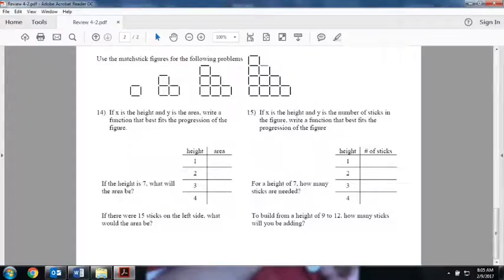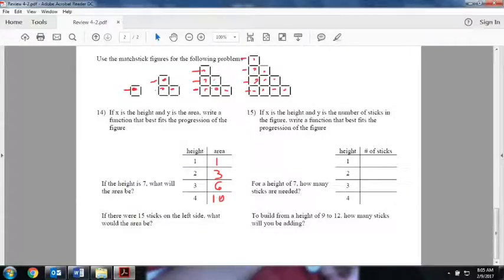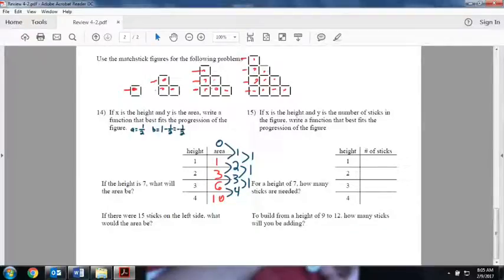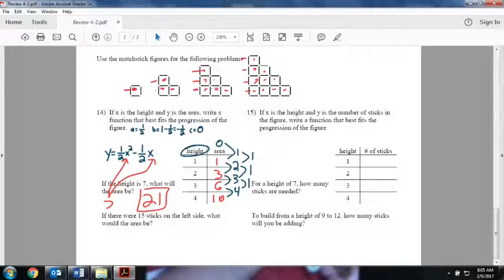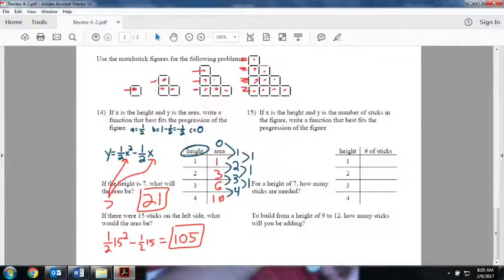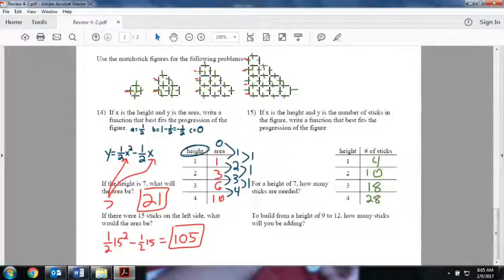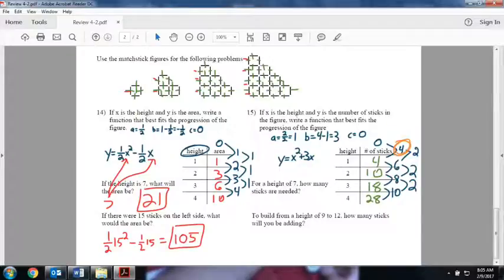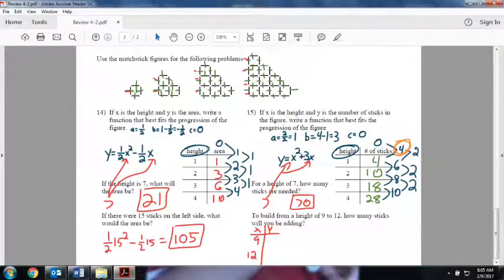MM Review 4-2 #14-15